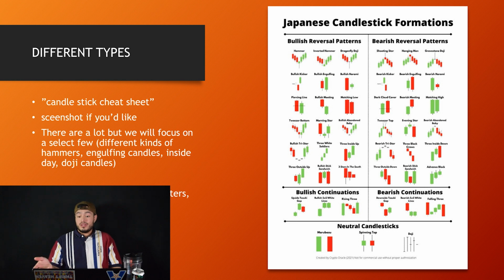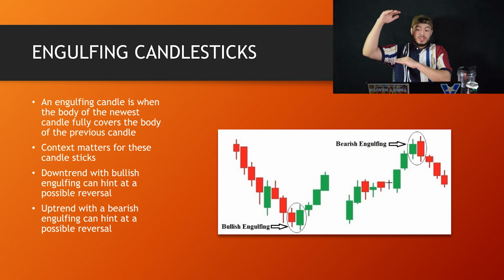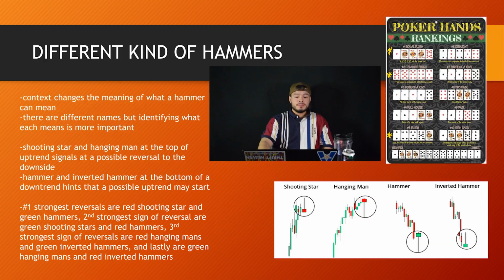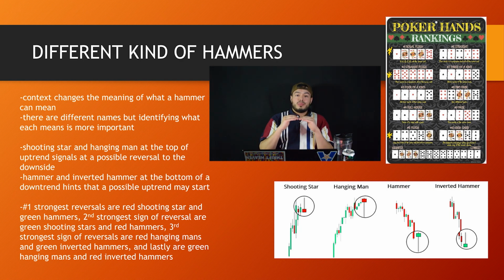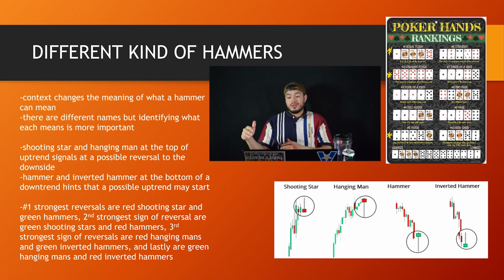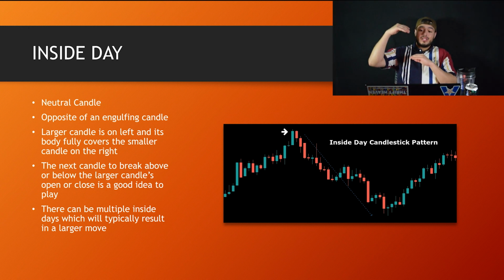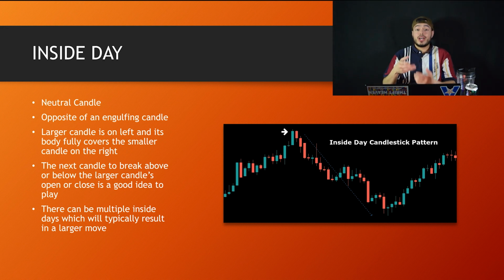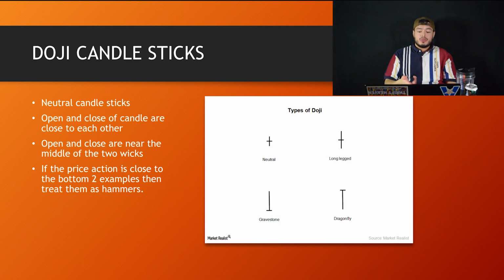Technical ANALYSIS | CANDLESTICKS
Candle sticks maybe intimidating at first but are much easier than you think. Watch this video to better understand how most experienced traders view charts.